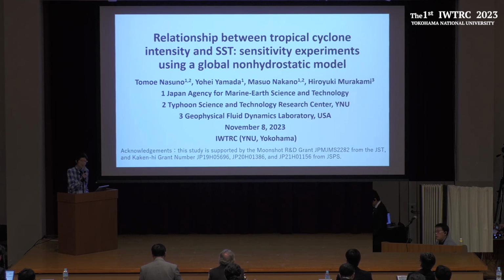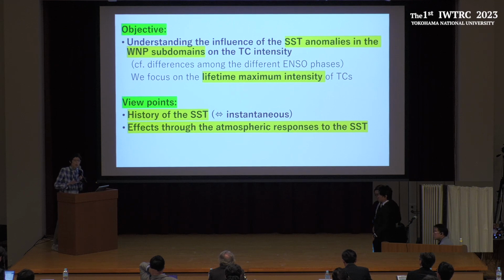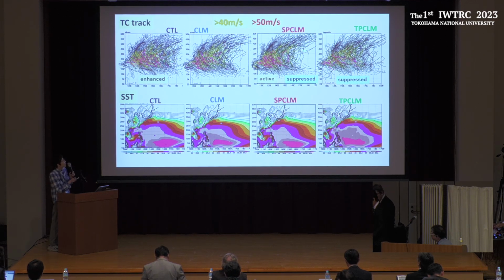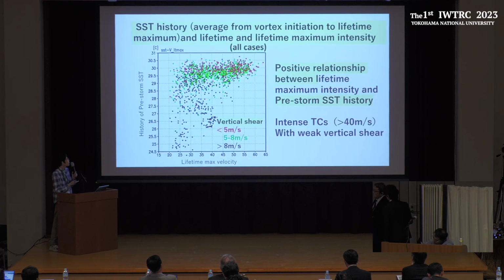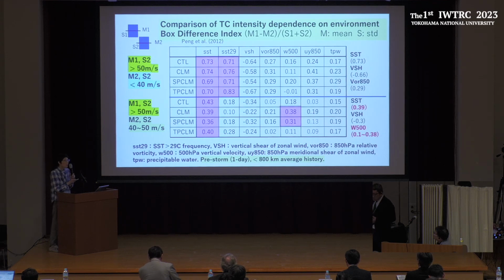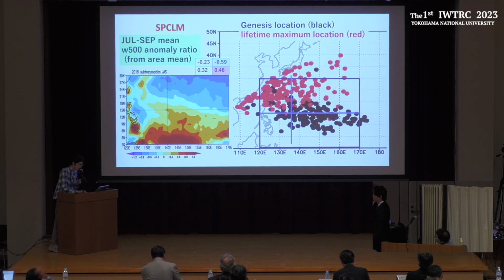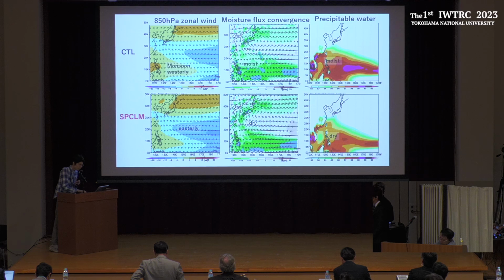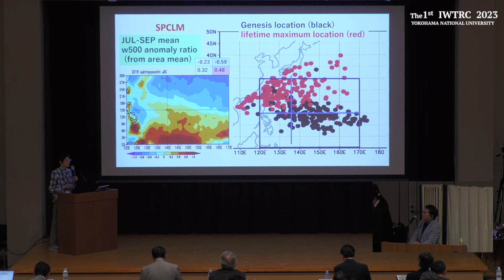iwtrc2023 s1 4 tomoe nasuno jamstec; ynu et al 1080p